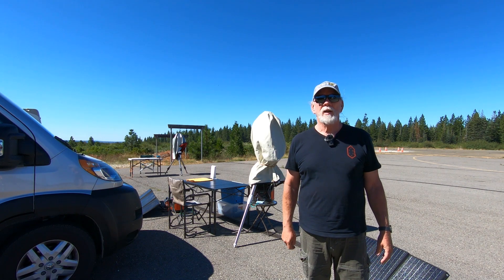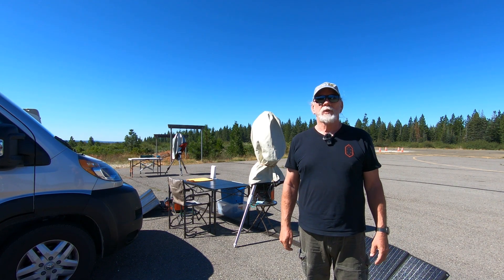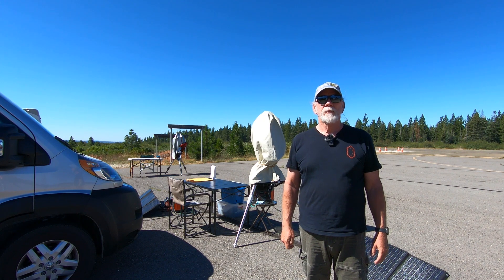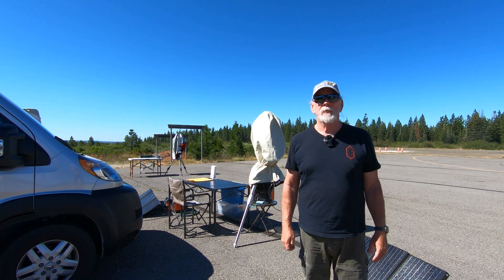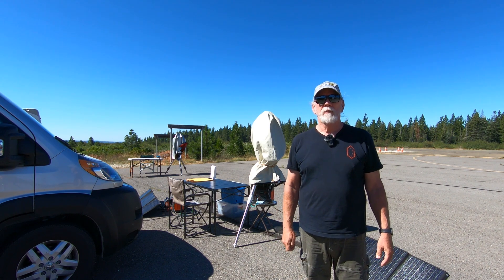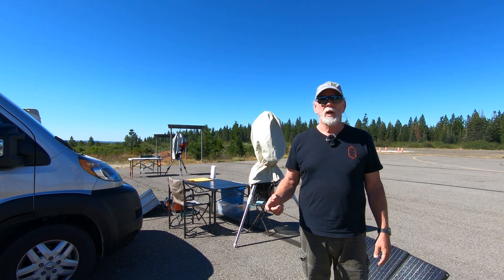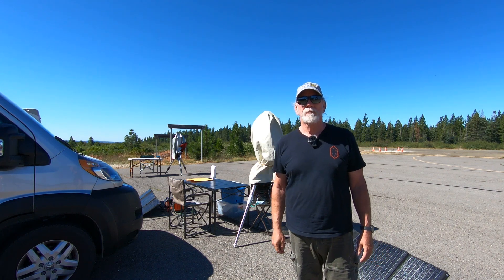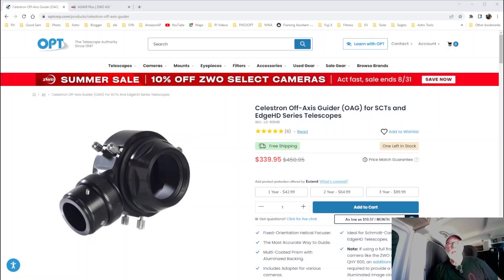North America Nebula Project Report - Celestron OAG Update - ASIAir Plus Possibility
In this video I share the details of my North America Nebula project along with a change I've made to my Celestron EdgeHD 8 OTA configuration. Also I share how my interest is growing in the ASIAir Plus solution.